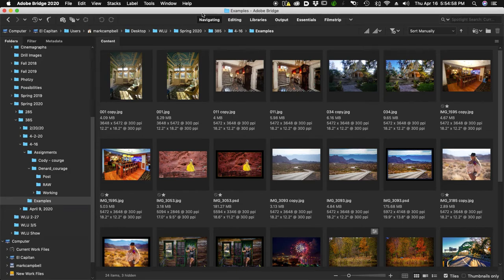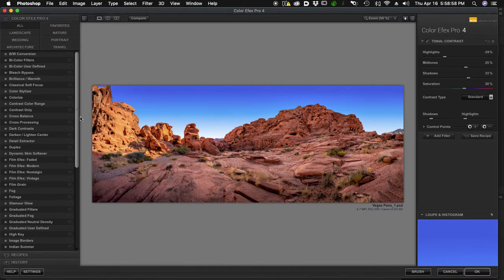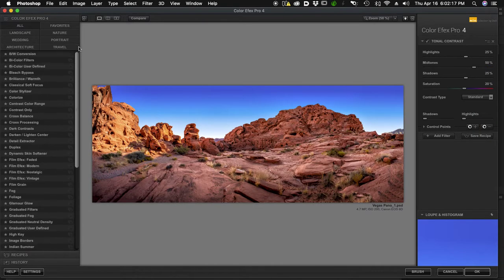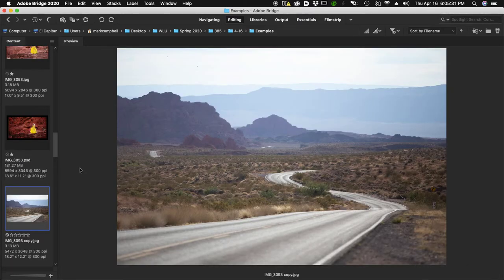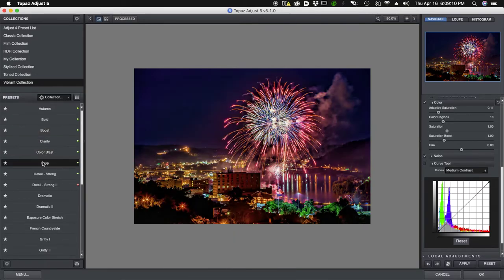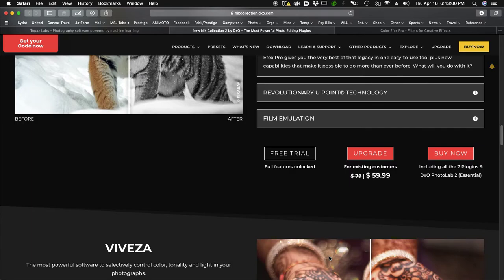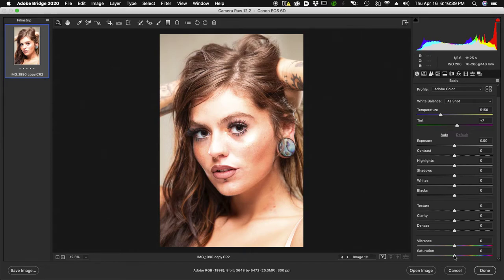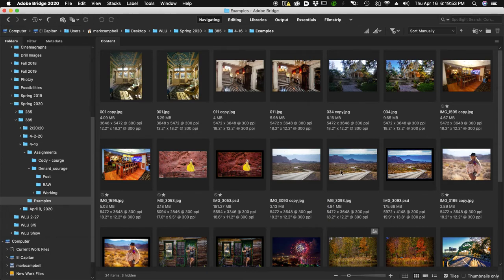Nik Topaz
Plug-in demo